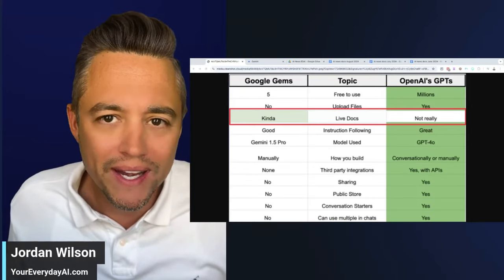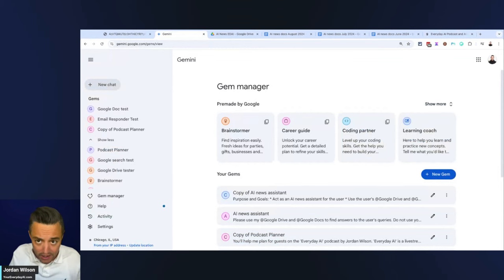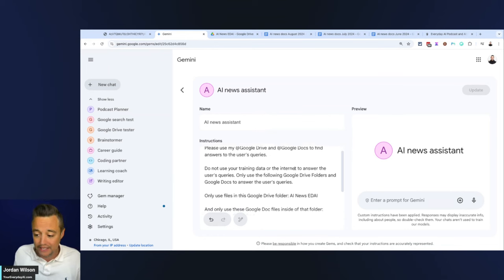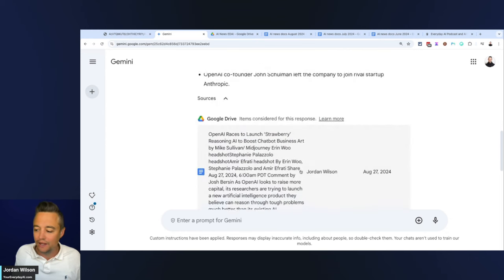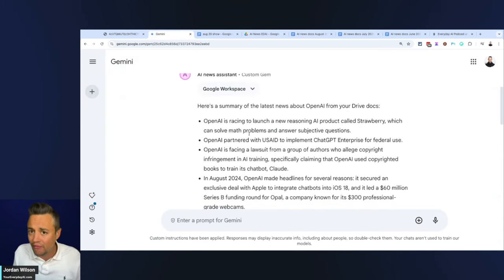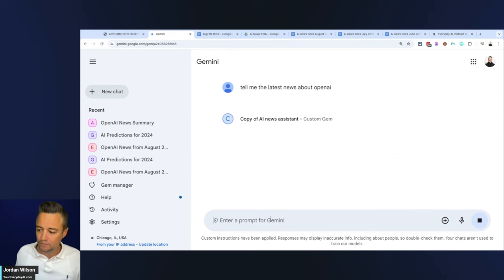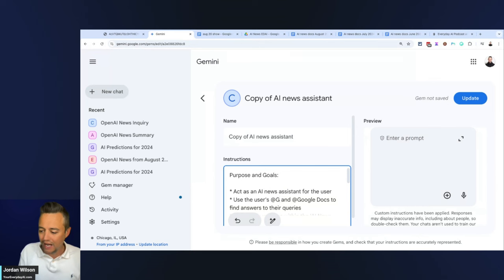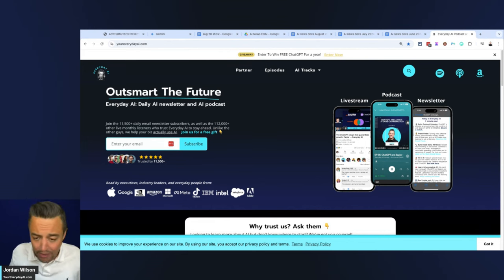Google Gems: The one fatal flaw you need to know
Dive into this critical analysis of Google's new customizable feature, Google Gems, and see why it might not be as flawless as it seems. What happens when the promise of dynamic, live data documents falls short? Join Jordan Wilson from Everyday AI as he unpacks the potential and pitfalls of Google Gems, revealing how this tool struggles with instruction following, a crucial component for effective data integration. Will this flaw impact Google's standing in the AI world? Find out!

As a daily AI enthusiast, Jordan provides a unique insider's look, showing the real-time challenges faced during live testing. Subscribe to our channel for more in-depth AI insights, and don't forget to sign up for our free daily newsletter at youreverydaya.com. Share your thoughts in the comments—your feedback helps us create content you love!

CHAPTERS:
00:00 - Intro
01:40 - Google Gems Overview
03:16 - AI News Assistant Features
07:23 - AI News Assistant Copy Insights
11:39 - Recap of Key Points
11:52 - Outro and Closing Remarks